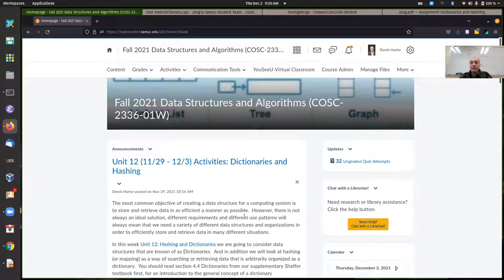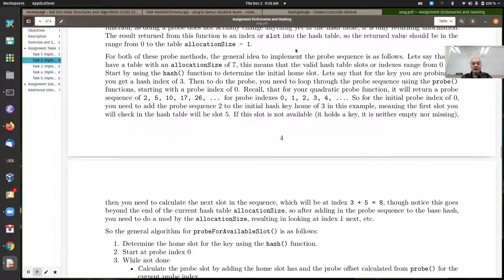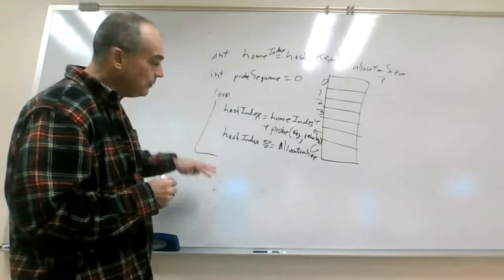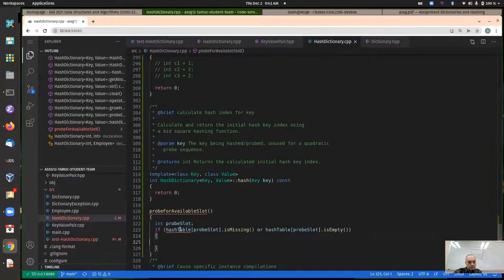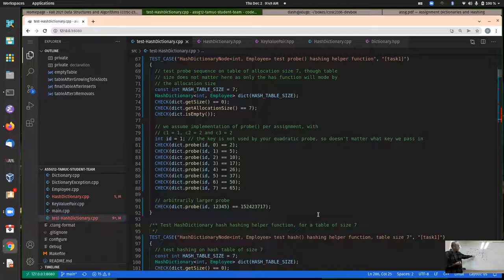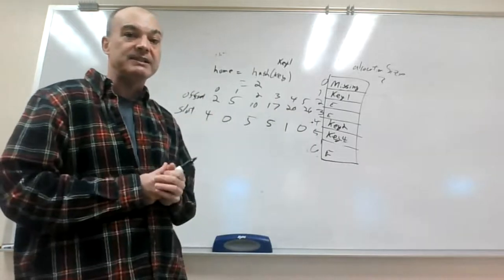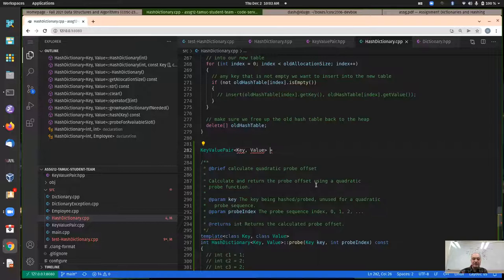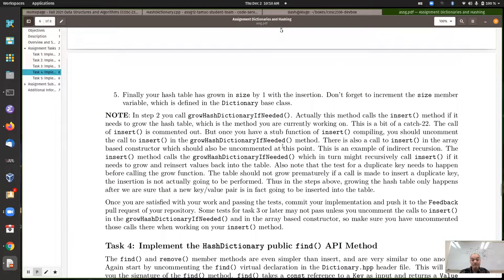COSC 2336 Hack-a-thon session Thursday 12/02/2021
Hack-a-thon / help session held on Thursday 12/02/2021.  More details about assingment 12.  Looked in some detail at task 2 implement of the probe for available slot and probe for key slot.  These function are the basis of the implementations of the public insert(), find() and remove() dictionary API functions.